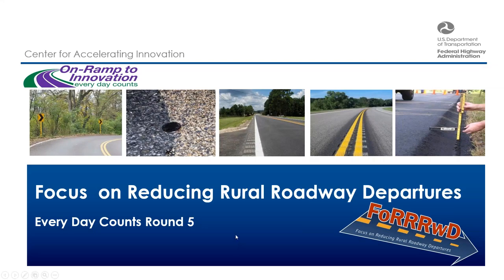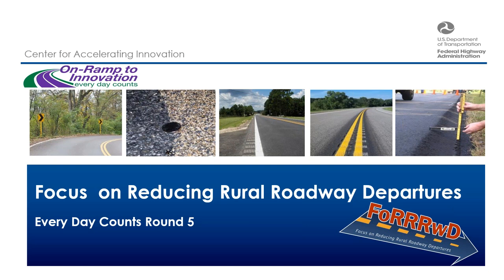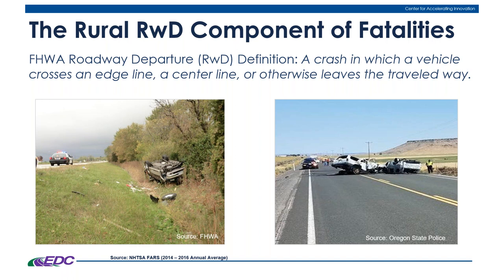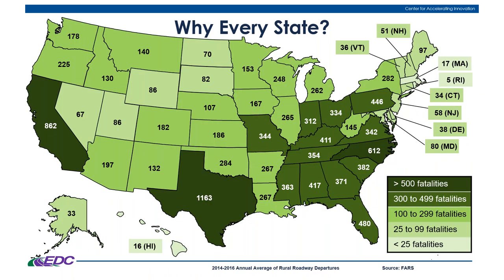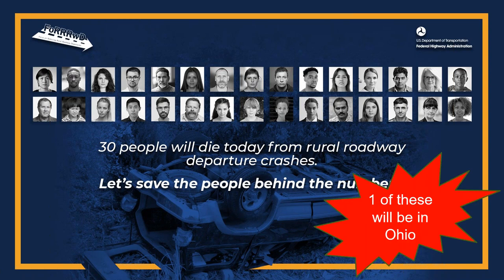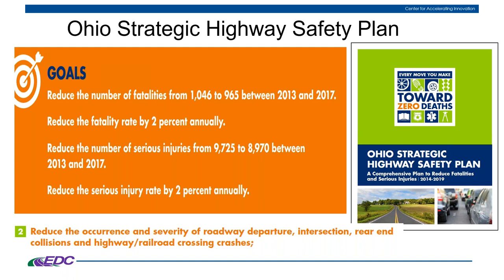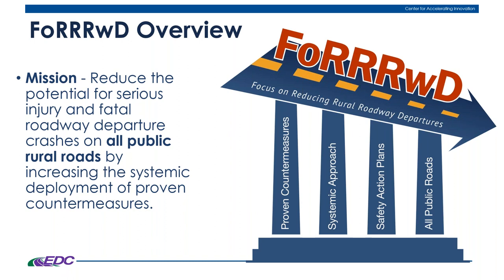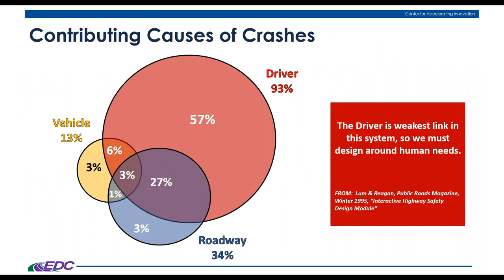Combating Roadway Departure RwD Crashes in Ohio Webinar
Roadway Departure (RwD) crashes continue to account for more than half of the roadway fatalities in the United States. FHWA defines a RwD crash as: A crash in which a vehicle crosses an edge line, a center line, or otherwise leaves the traveled way. Three Emphasis Areas account for more than 70% of all RwD fatal crashes: overturns, opposing direction, and trees/shrubs.
Dick Albin and Cathy Satterfield of the Federal Highway Administration, Office of Safety, will provide an overview of RwD in this webinar with Ohio specific information.  They will also introduce you to safety improvements which can be used to combat roadway departures on your system.  Information learned on this webinar will carry into the FoRRRwD course which will delivered virtually via webinar in four sessions in early May through Ohio LTAP.

Who should attend this webinar?  State and local agencies and their partners in improving transportation safety.  Come learn unique approaches and methods that you can use to efficiently deliver safety countermeasures and projects to reduce roadway departure crashes.